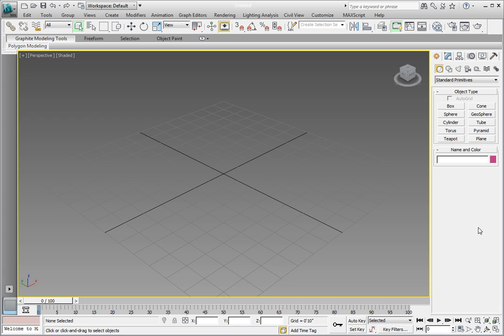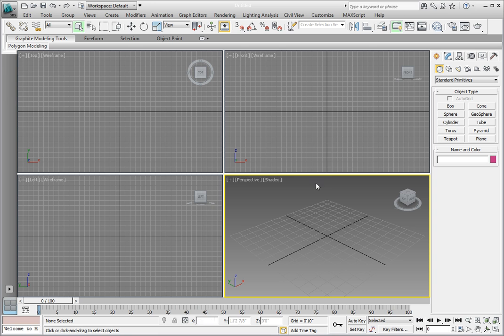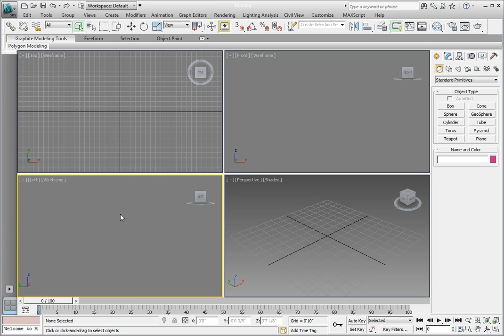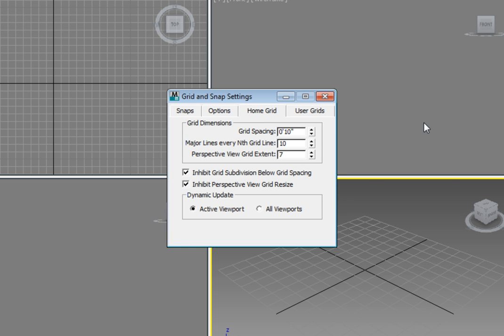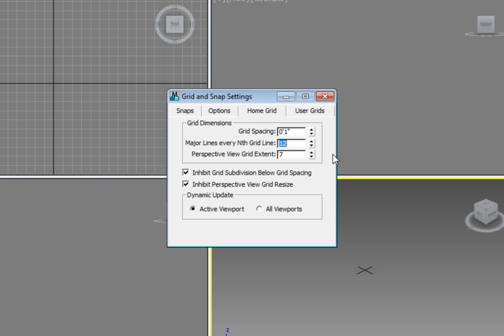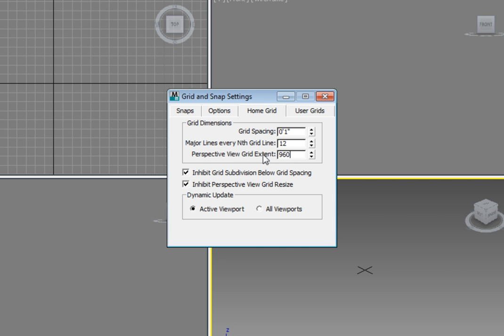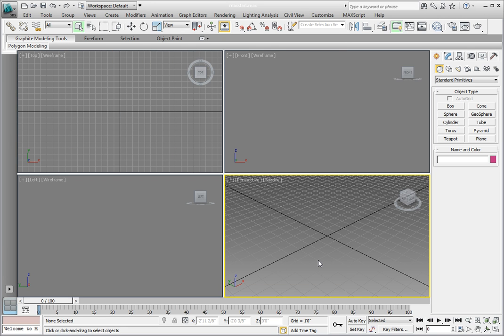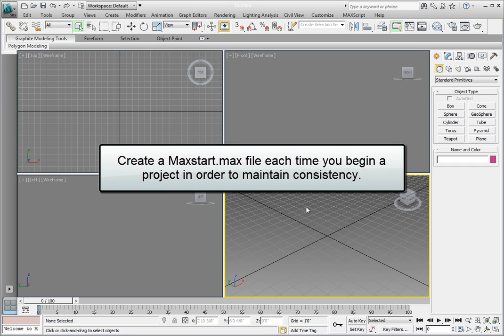Getting Started 3ds Max 2013 Tutorials Full Part 7 2014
Getting Started 3ds Max 2013 Tutorials Part1- Part13 2014, For Getting Started Full Tutorials